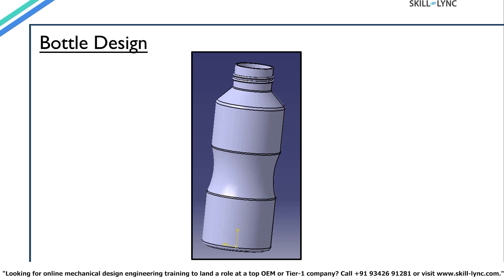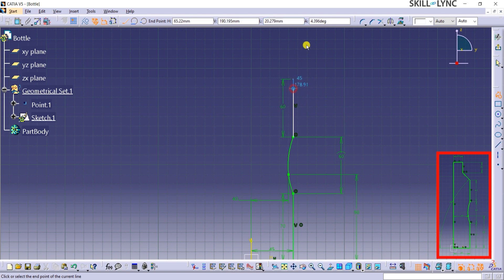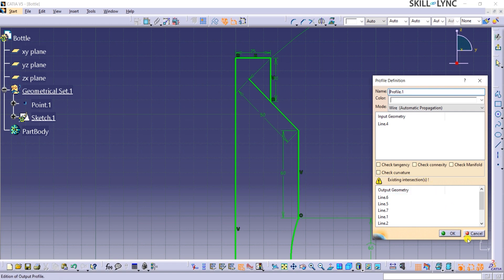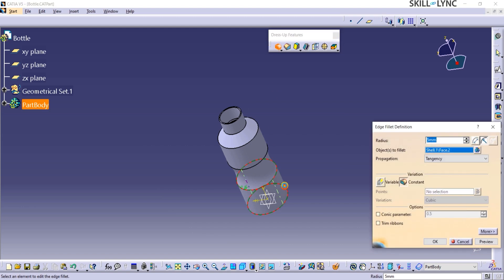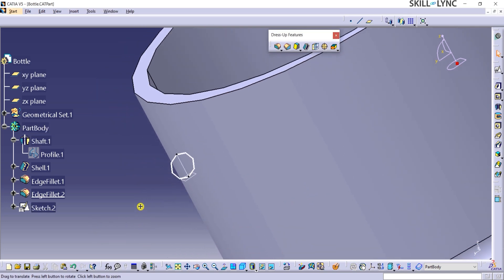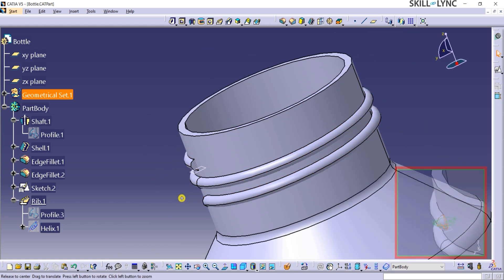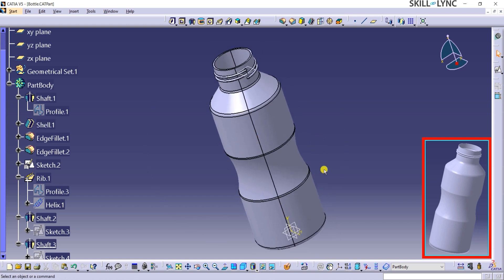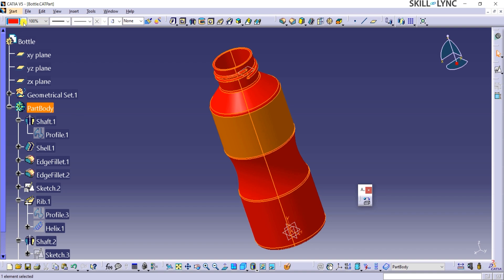Certified CATIA V5 Tutorial from Beginners to Advanced | Episode 6 | Part Design | Skill-Lync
Welcome back to our CATIA V5 tutorial series! In this episode, we’ll continue exploring practical exercises to learn more features for part design by designing a model of a bottle.

Whether you’re a mechanical engineering student or just getting started with CATIA, this hands-on experience will solidify your understanding of essential CATIA V5 tools for creating complex sketches.

To take your skills further, explore Skill-Lync’s CATIA course training programs. If you’re interested in learning more about CATIA courses online, talk to our expert now.

Below is the video timestamp:

0:00-0:08 Introduction
7:43-12:09 Step 1
4:30-5:20 Step 2
5:21-7:42 Step 4
7:43-12:09 Step 5